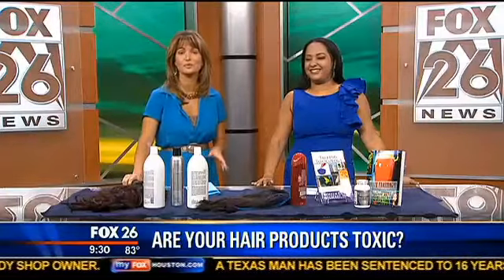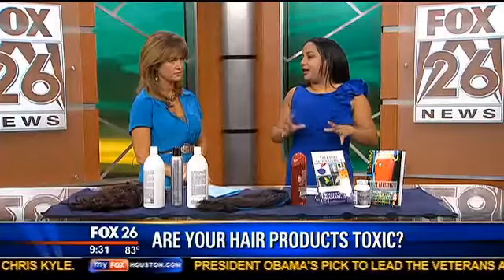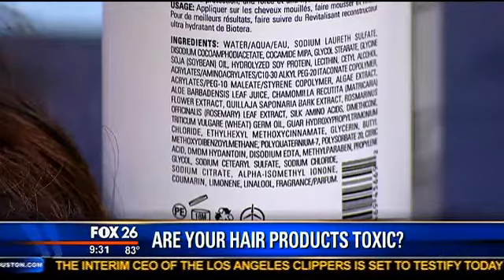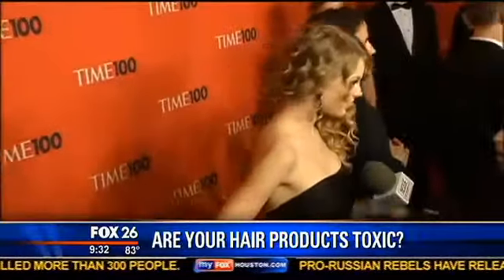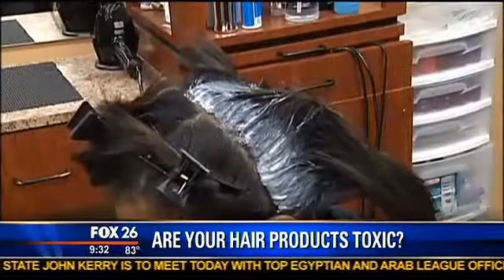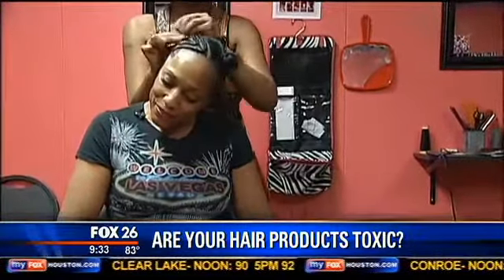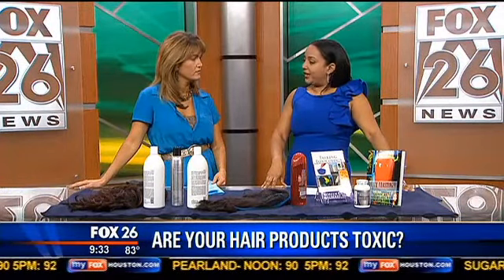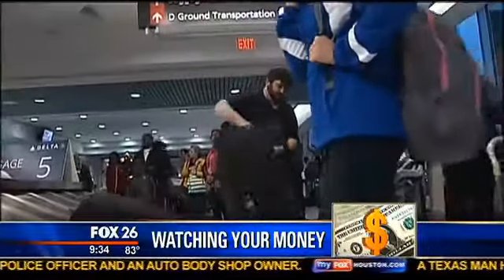Dr. Noreen, The Tox Doc - Toxic Ingredients to avoid in Hair Products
Is your weave glue making you sick? Have you ever had an allergic reaction from hair care products? Did you know that certain ingredients in hair care products have caused serious injury and hair loss? Read Talking Toxicology and learn how to reduce your toxic exposures!